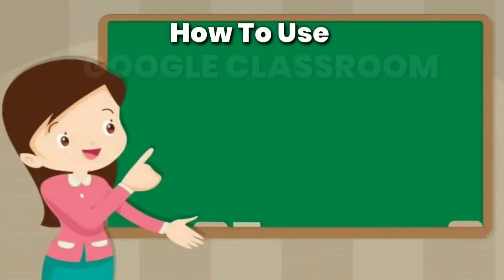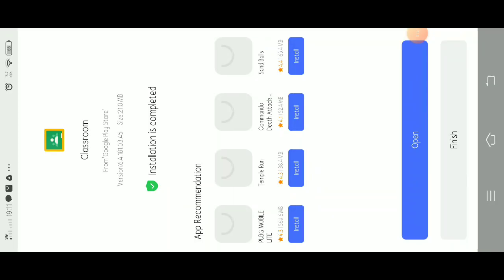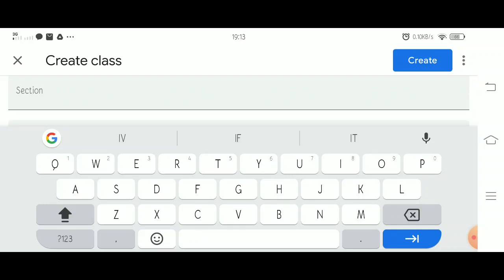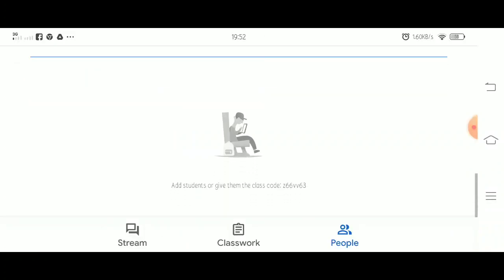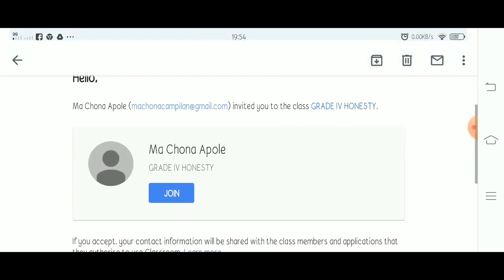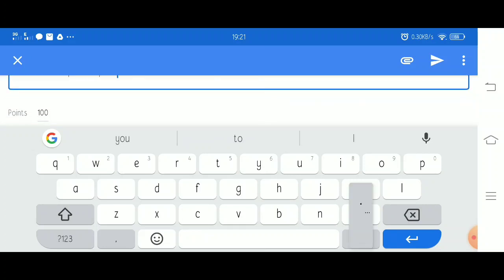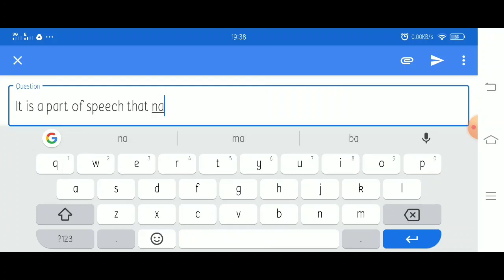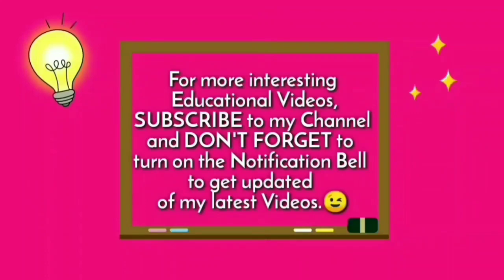HOW TO USE GOOGLE CLASSROOM ON YOUR CELLPHONE [ENGLISH TUTORIAL]📱 |For Those Who Don't Have LAPTOP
Google Classroom is a free web service developed by Google for schools that aims to simplify creating, distributing, and grading assignments. The primary purpose of Google Classroom is to streamline the process of sharing files between teachers and students.

For teachers and students who don't have laptop or computer at home, worry NO more because you can use your cellphone 📱to access Google Classroom quick and easy.🙂👍